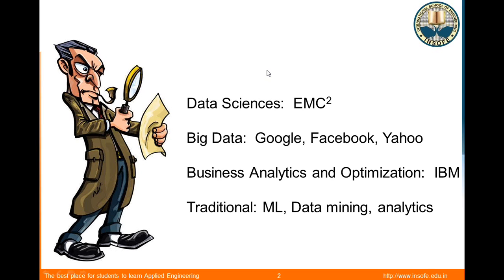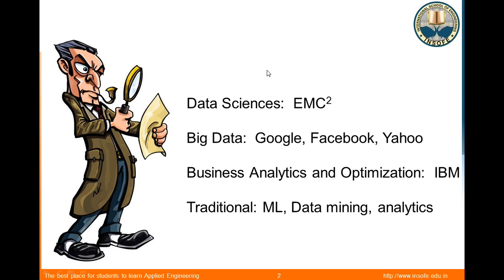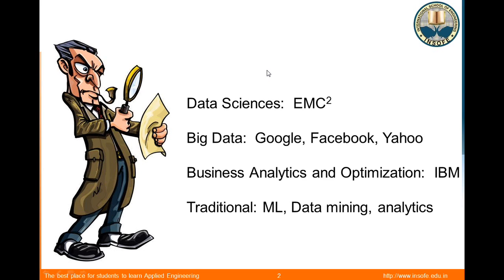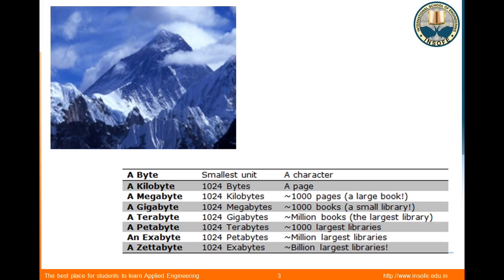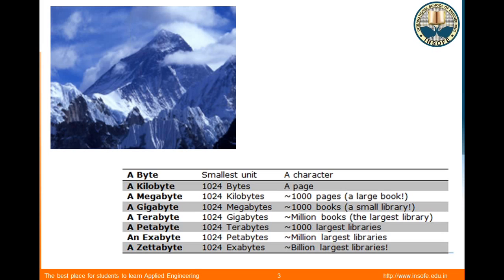Introduction - Data Science: The Next Rock Star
This webinar is aimed at senior managers who intend to be intelligent consumers of analytics.The topics include

Demystifying the jargon, Specific case studies from a variety of verticals (retail, finance, defence, manufacturing, healthcare, etc.), Where big data approaches work and where traditional data science is adequate.
Aggregating and Distributing the Data: The Hadoop ecosystem, Real-time or near real-time BI, Issues with unstructured and semi-structured data and how to deal with them.
Data, models and decisions beyond OLAP:  Equipping your organization to leverage big data and social media - why and how, methods and paradigms of machine learning.